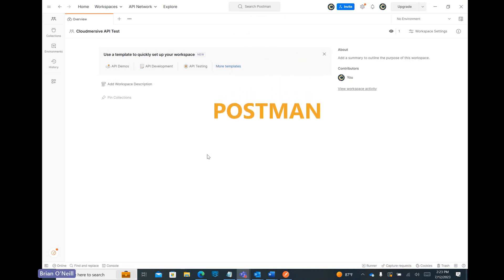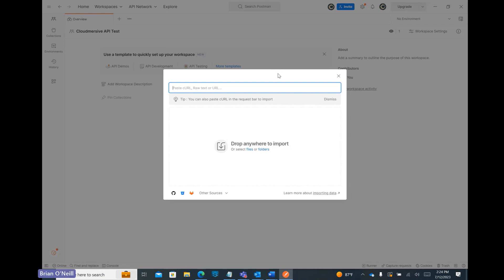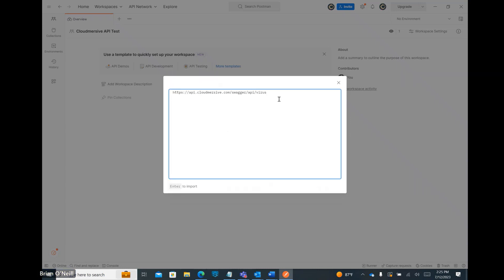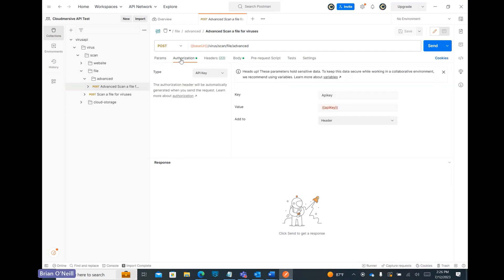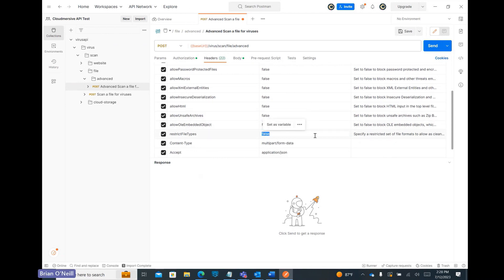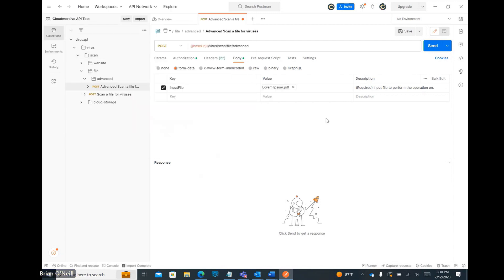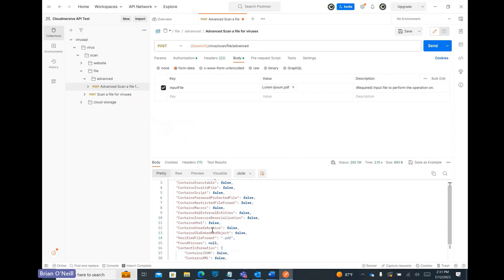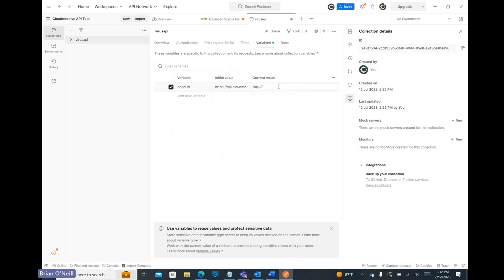How to Import and Test Cloudmersive APIs (via URL) with Postman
In this video, you'll learn how to import and test Cloudmersive APIs on the Postman desktop application, and you'll also learn how to customize your API endpoint.  This video initially demonstrates the import and testing process using the Cloudmersive Virus Scan API URL and provides an example custom endpoint at the end of the video.

You may follow steps to complete the same process demonstrated in this video by reading through our "Getting Started with Cloudmersive and Postman" article

For more information on importing and testing Cloudmersive APIs with Postman, please do not hesitate to reach out to a member of our sales or support teams through our website.